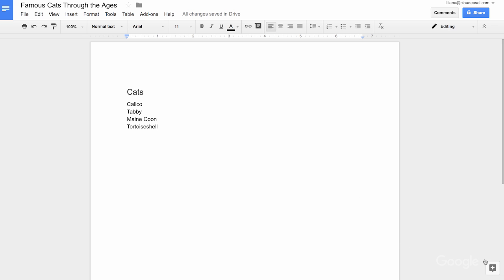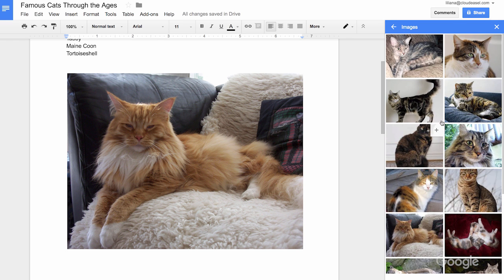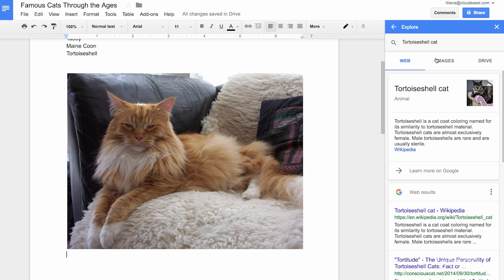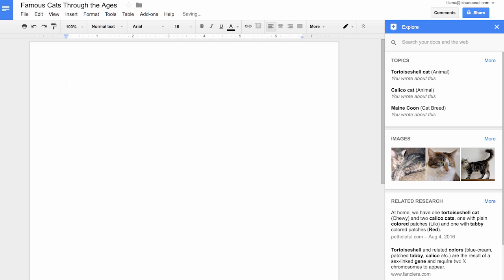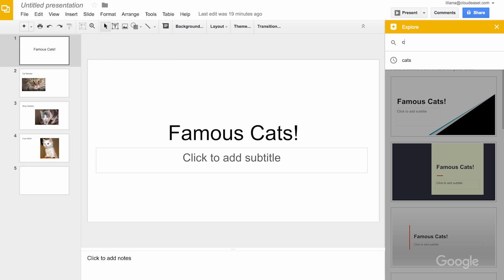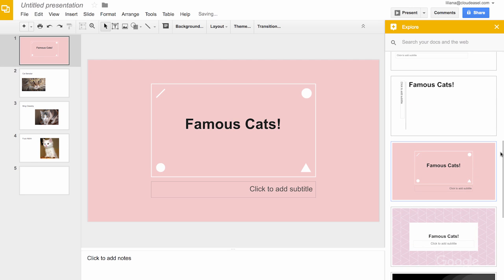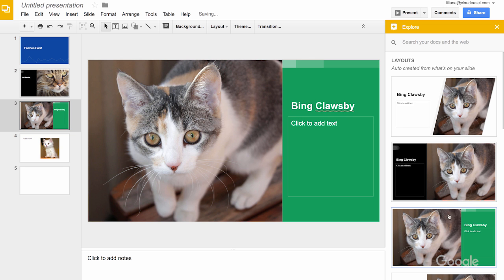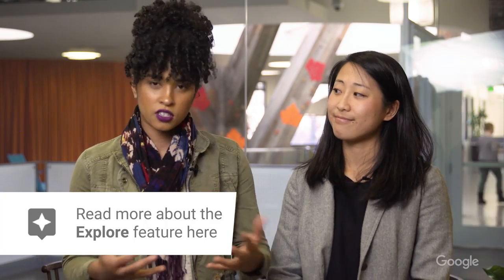Explore feature for Docs and Slides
Lily and Drea discuss the new Explore feature within Docs and Slides to craft the perfect presentation, on the spot! Just click on the small icon in the bottom right-hand corner and get started!

Explore in Docs makes writing reports or researching a subject on the go a whole lot easier. You’ll get instant suggestions based on the content in your document.

Crafting the perfect pitch deck or sharing your team’s story is hard enough without having to make it look great, too. As you work, Explore in Slides dynamically generates design suggestions, based on the content of your slide.

We’ve seen that people save over 30% of the time they would have spent on formatting when they use Explore.